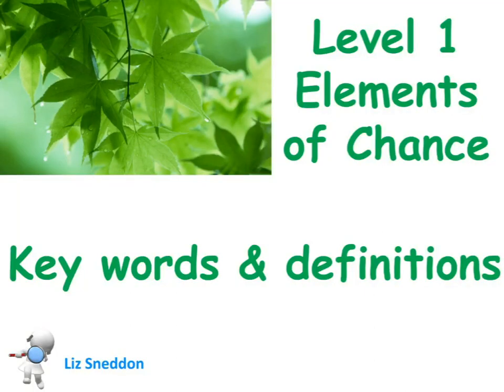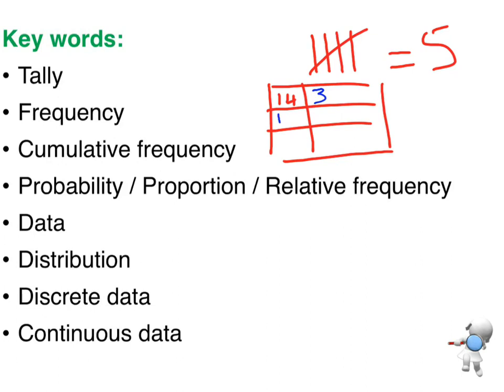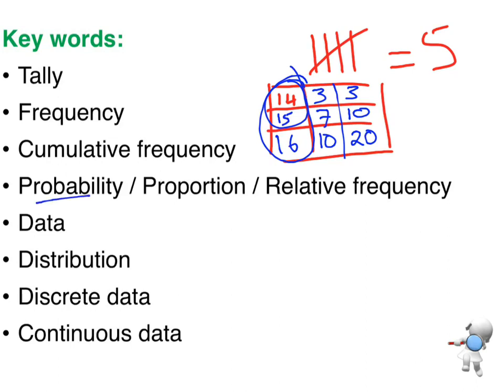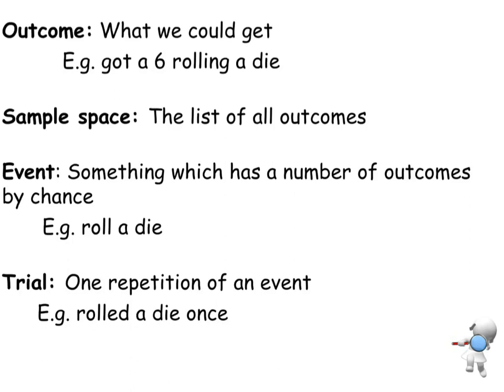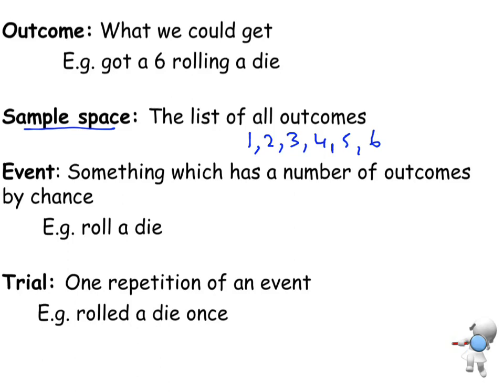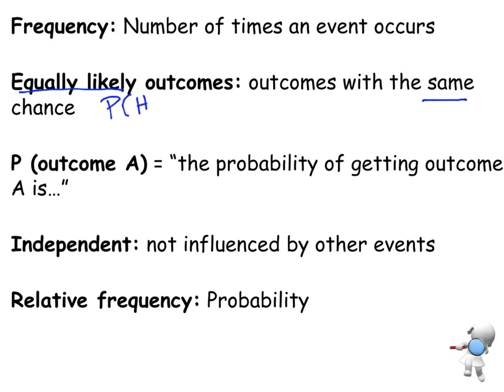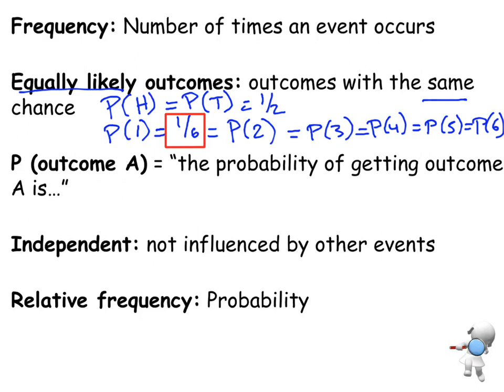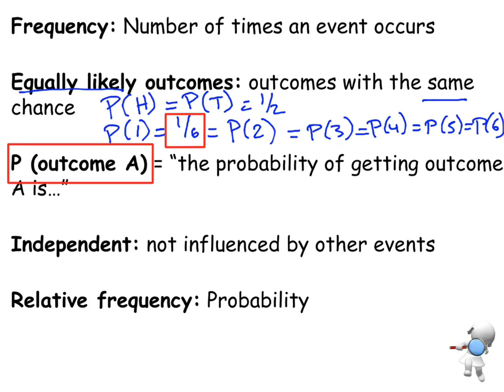level 1 elements of Chance key words and definitions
level 1 elements of Chance